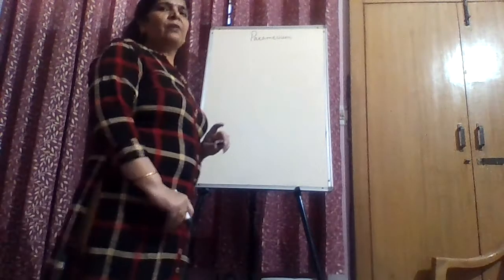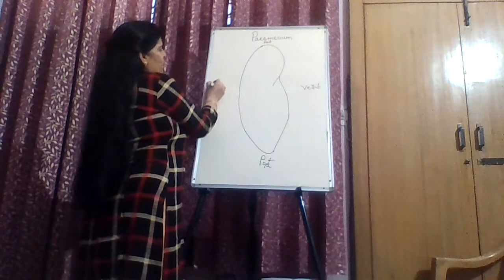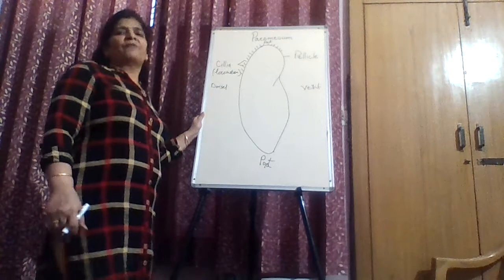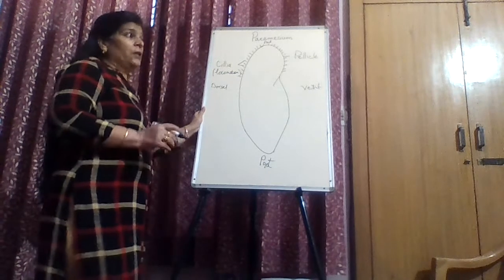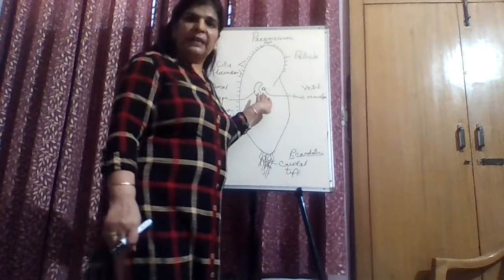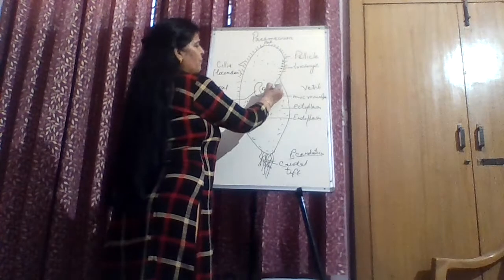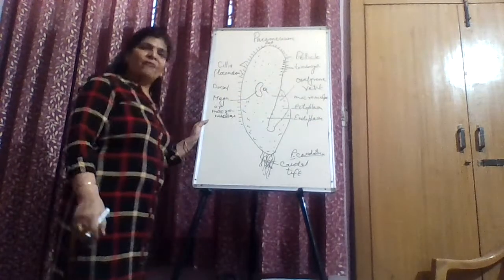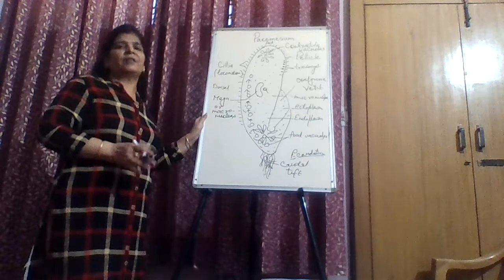Structure of Paramaecium